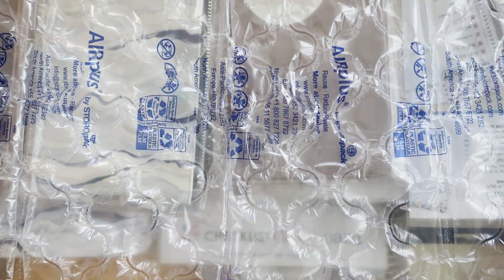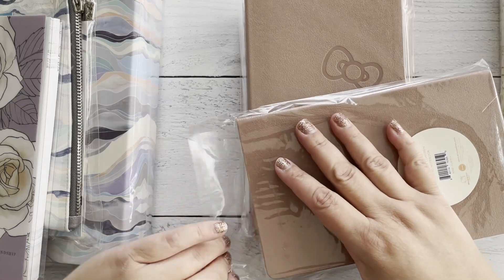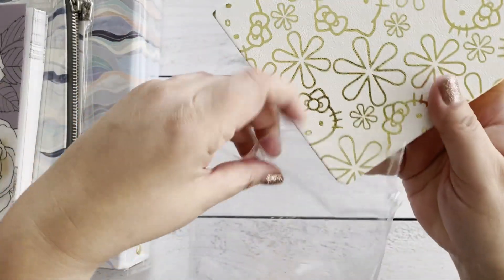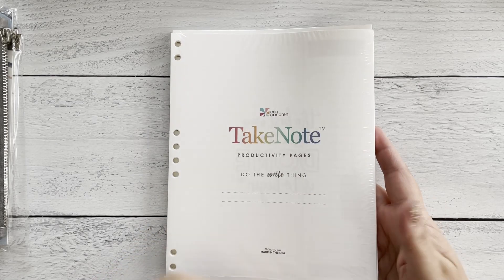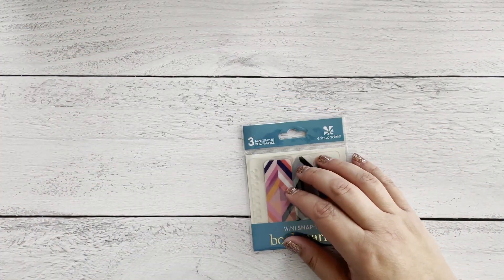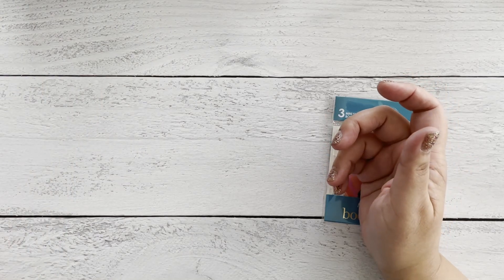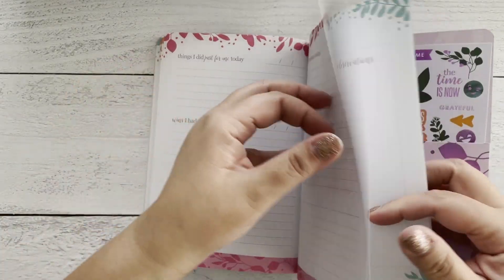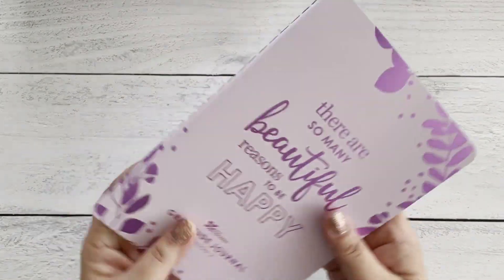My Erin Condren Warehouse Sale Haul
Thanks for joining me today.  I am excited to unbox my August Erin Condren Warehouse Sale with you.